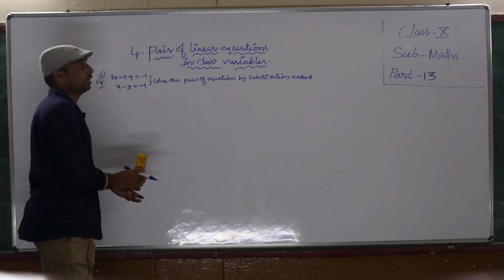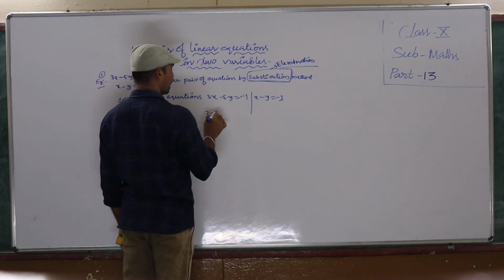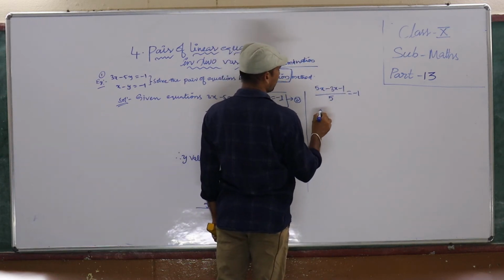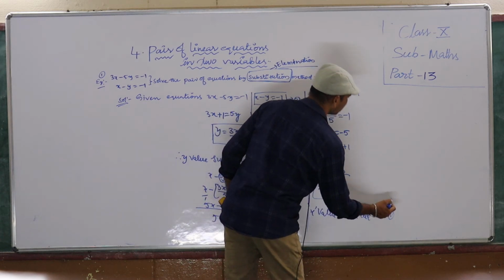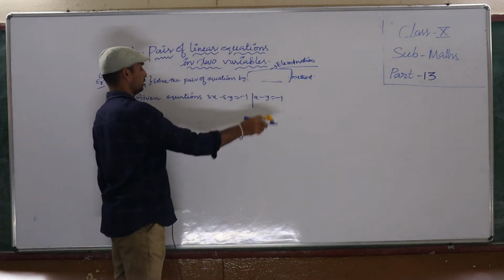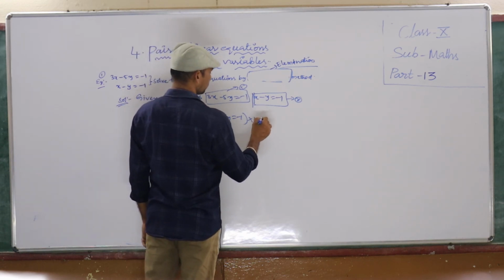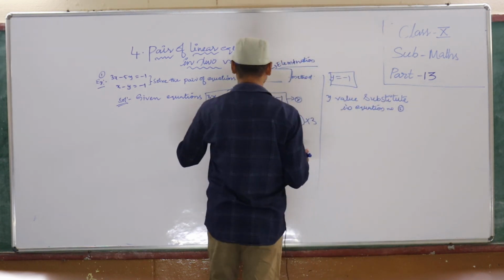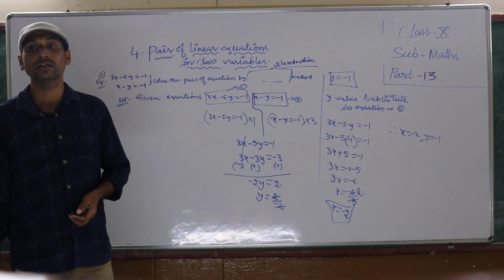Class 10 // Maths // Chapter 4 Part 13